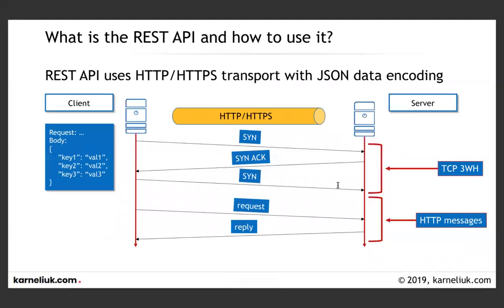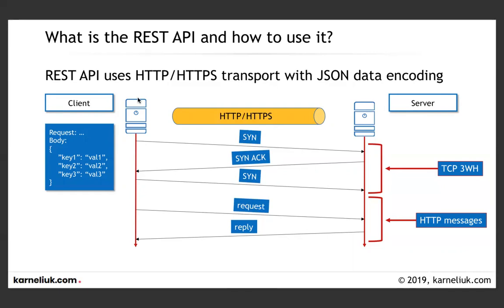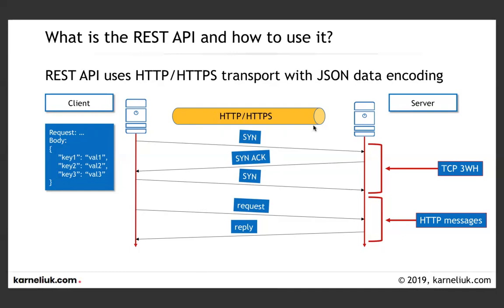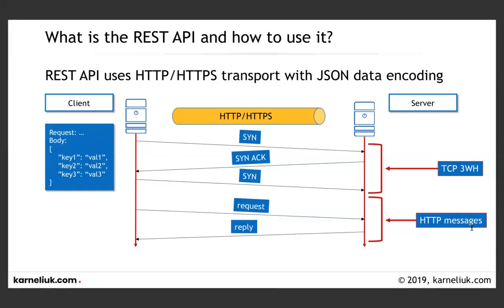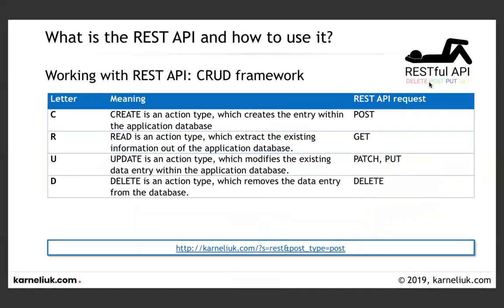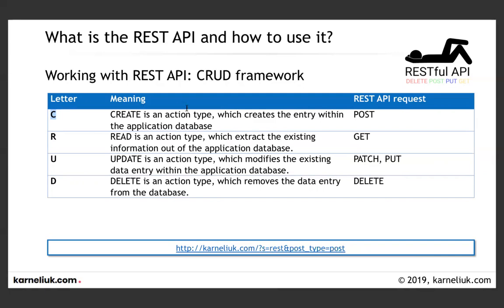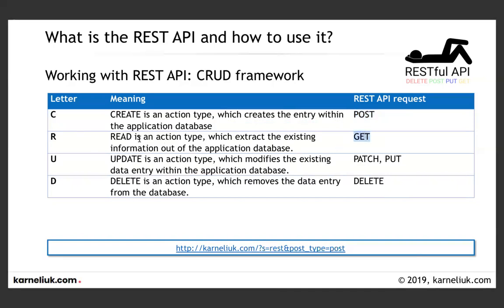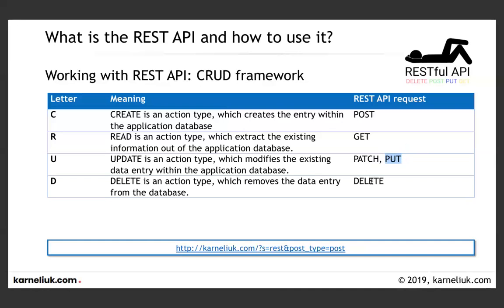Overview of the REST API basics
The REST API is one of the most popular interfaces to build the applications. Therefore, it is also popular in the network automation. Learn the details about REST API transport layer and requests.